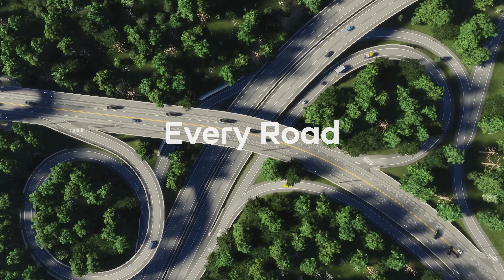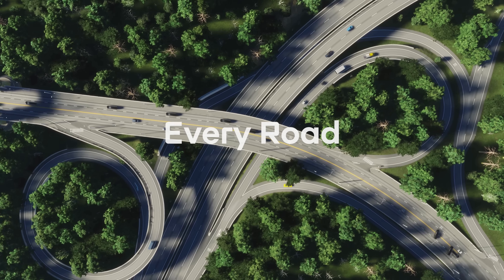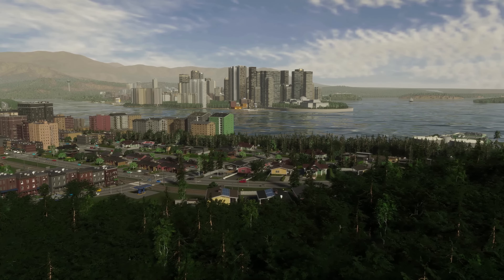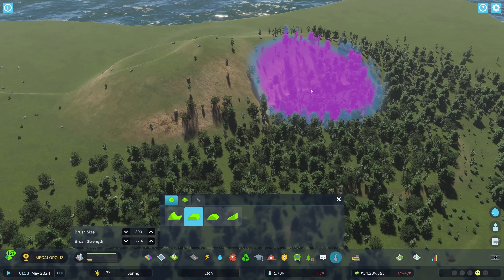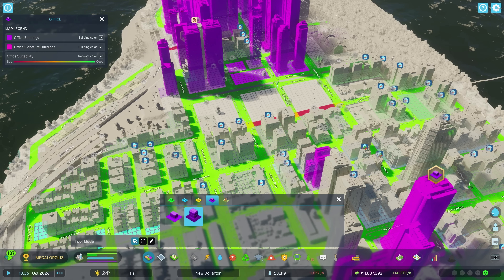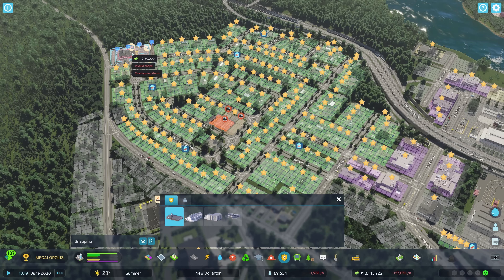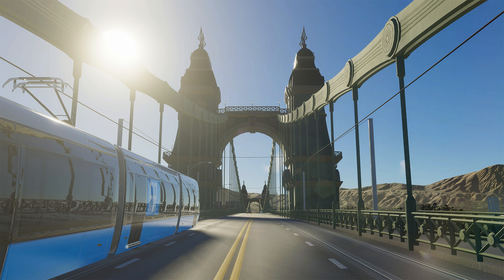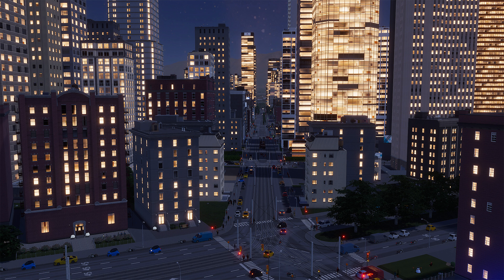Unveiling Cities Skylines 2: Trailer Secrets Revealed! Analysing Every Detail!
Welcome to the Bluecoconut Family channel, your ultimate source for all things Cities Skylines 2! In this exciting video, join Skotyyy as he delves into the official reveal trailer, uncovering exciting details and speculating on the potential features of this highly-anticipated city simulation sequel.

Skotyyy's expert analysis and insights provide a comprehensive breakdown of the trailer, offering a glimpse into the possible gameplay mechanics and features of Cities Skylines 2. From advanced transportation systems and improved traffic management to intricate zoning options and expanded city services, the potential enhancements in Cities Skylines 2 are bound to redefine the city-building genre.

Discover the possibilities of creating complex road networks, managing intelligent traffic flow, and implementing dynamic economic systems that respond to supply and demand. Imagine designing intricate public transportation networks with customizable routes and schedules, or unleashing your creativity with extensive building customization options to craft unique city skylines.

Experience the immersion of realistic environmental factors, such as weather effects and day-night cycles, which bring your cities to life. Rise to the challenge with disaster management mechanics that test your ability to respond to crises and rebuild stronger than ever.

Furthermore, anticipate enhanced modding support and a thriving community, where players can share and enjoy a vast array of user-created content, expanding the possibilities of Cities Skylines 2 even further.

Whether you're a dedicated fan of the franchise or new to the world of city simulation games, this video offers valuable insights into the potential features and gameplay mechanics of Cities Skylines 2. Join Skotyyy and the Bluecoconut Family as they speculate and discuss the future of urban development in this highly-anticipated sequel.

Join the community of city-building enthusiasts and be at the forefront of the Cities Skylines 2 revolution.

Don't miss out on this insightful video that explores the potential features and gameplay mechanics of Cities Skylines 2. Shape the cities of your dreams and immerse yourself in the limitless possibilities that await in this highly-anticipated sequel. Watch now and let your imagination soar with Bluecoconut Family!